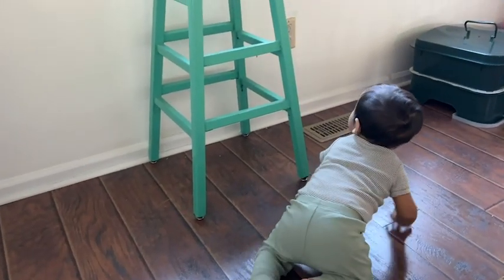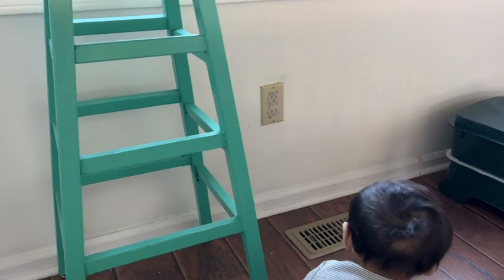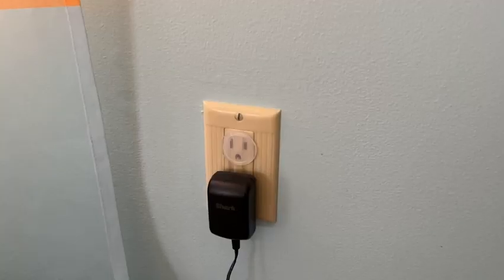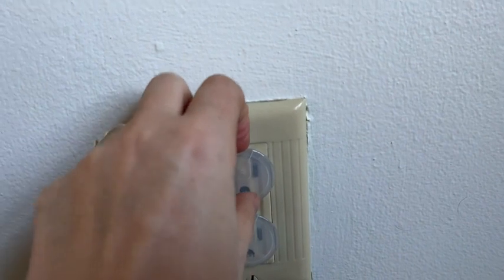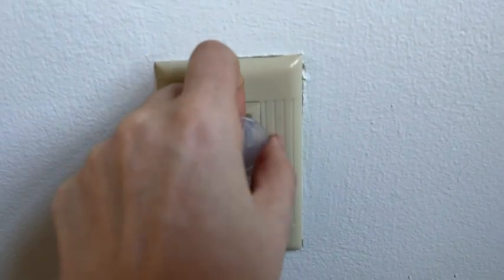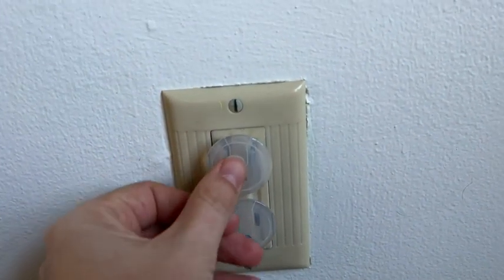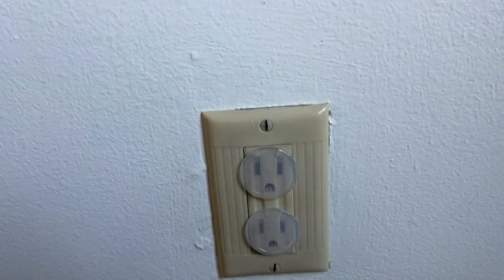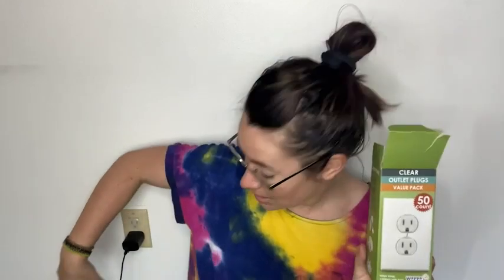Wappa Baby Clear Outlet Covers | Our Point Of View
Check Our New Website For Amazing Deals!
(Commissionable Links)

QUICK & EASY WAY TO HELP YOU PROTECT YOUR TODDLER from accidents and prevent electrocution! The Wappa Baby premium outlet plug covers are here to offer you that much-needed peace by minimizing the chances of your little explorer reaching into your home’s electric sockets.
UNLIKE ALL THOSE CHEAPLY-MADE SOCKET COVERS that come in packs of 24 or 36 and can be easily removed by kids, our white plug covers come in a value pack of 50! Our baby outlet covers are designed to be difficult for children to remove.
100% SATISFACTION OR YOUR MONEY BACK! That’s our unconditional guarantee! If you are not 100% thrilled with our childproof outlet covers, you can return them within 90 days and claim your full refund! No questions asked!
YOU DON’T HAVE TO BE AN EXPERT TO INSTALL OUR OUTLET PLUG COVERS! All you have to do is insert the safety caps in the unused outlets and you are good to go!
NOW YOU CAN BABYPROOF YOUR HOME, OFFICE OR GARAGE EFFORTLESSLY! Our safety outlet plug covers 50-pack will give you a bigger bang for your buck and allow you to childproof your home, office, garage, vacation home, grandparents’ home or hotel room without having to spend a small fortune!